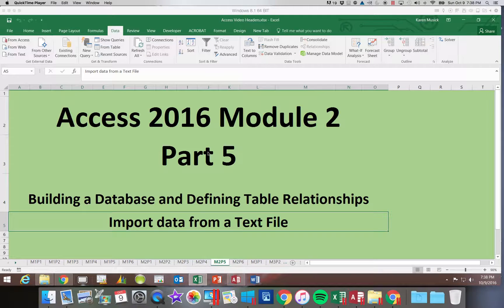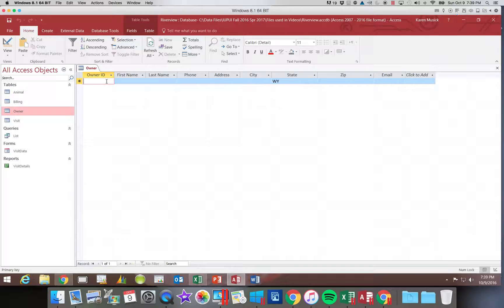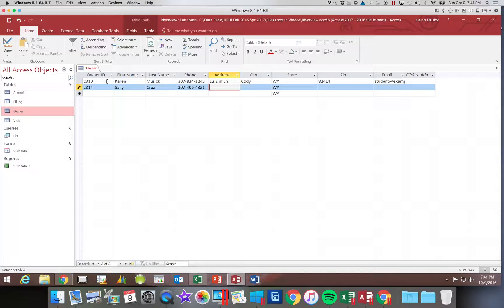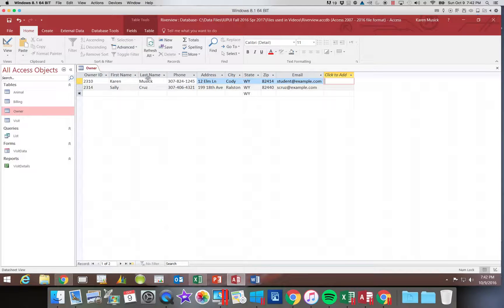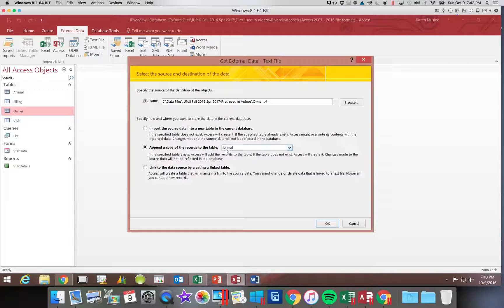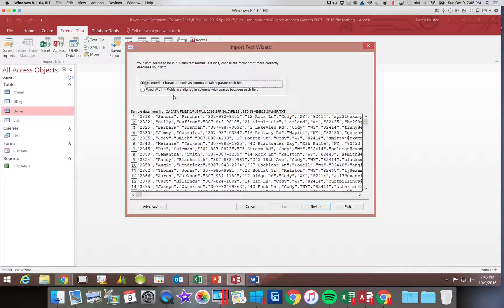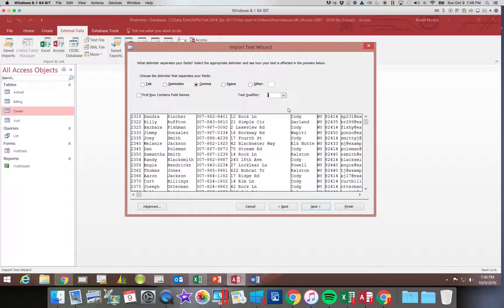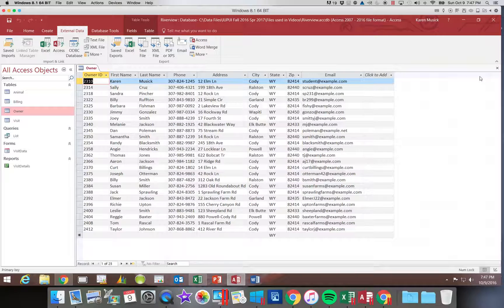Access 2016 Module 2 Part 5-Import Text File-1080p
Import Text File
HD-1080p format (1920x1080 resolution)